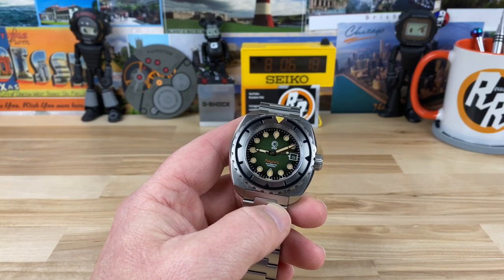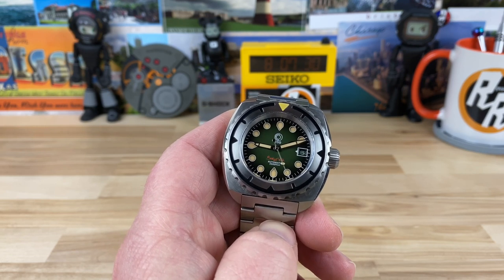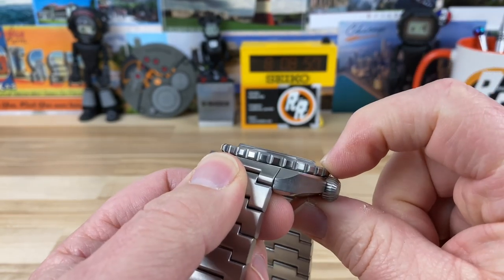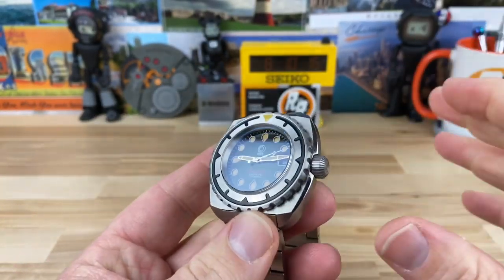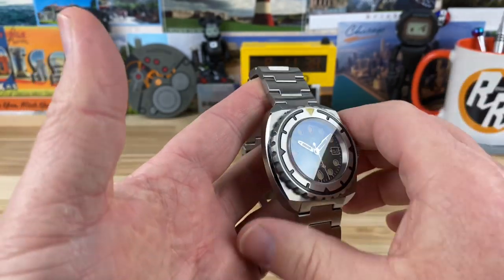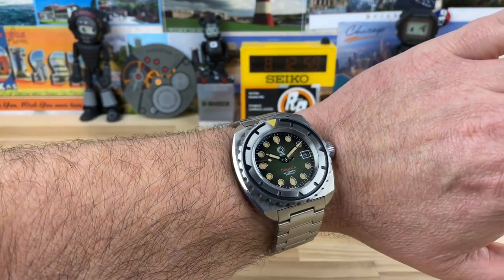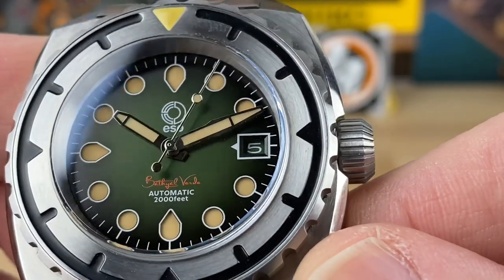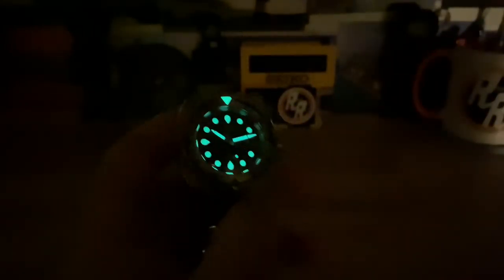Esoteric Bathyal Verde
Big thanks to Shane for rushing this model over for us to see.
Get in on the pre-order for best deal.